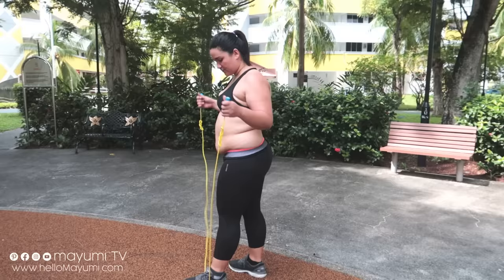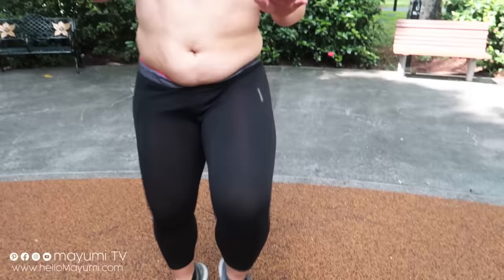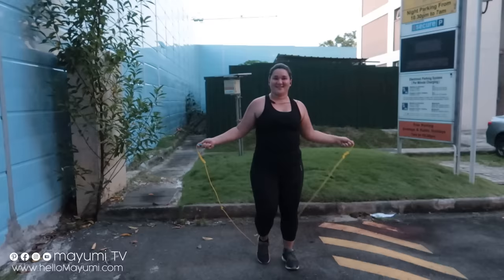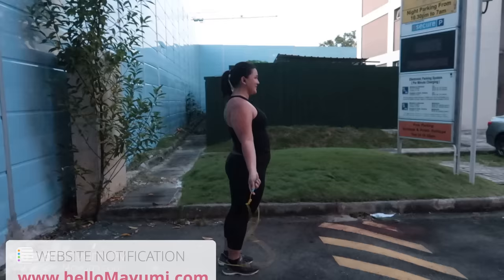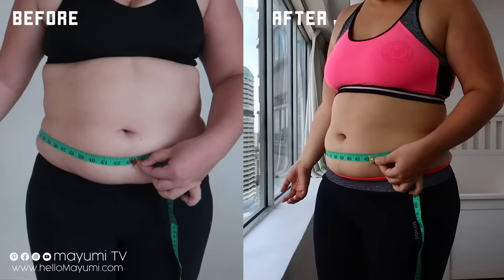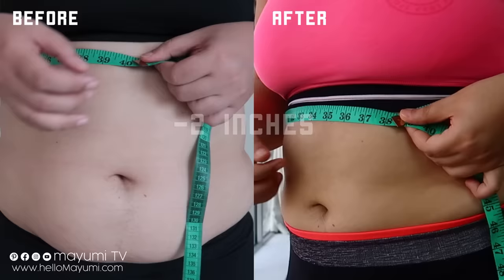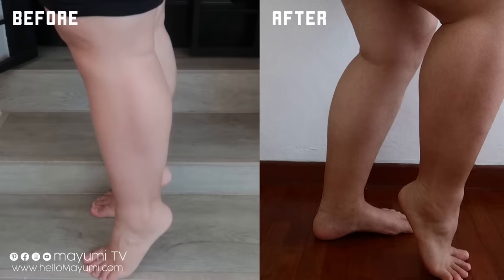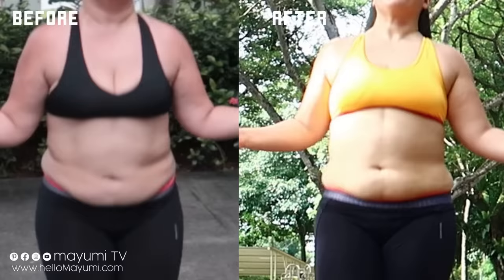Plus Size tries JUMP ROPE Workout for 10 days 🔥this is what happened.. (2 Week Jump Rope Challenge)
My 10 day Plus Size Jump Rope Transformation (Jump Rope Challenge) to Lose Weight with no diet. I tried the 2 week jump rope challenge and learned how to do beginner jump rope tricks. Watch how my 10 day jump rope weight loss transformation now.

Join me in my self-improvement journey. Fitness. Body Positivity. Mental Wellness. Adventures. Making Money.